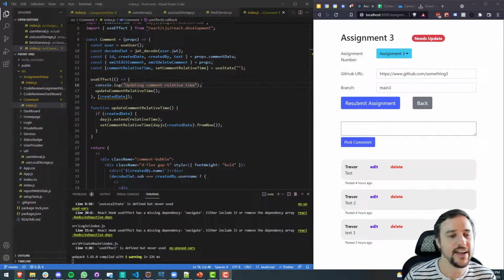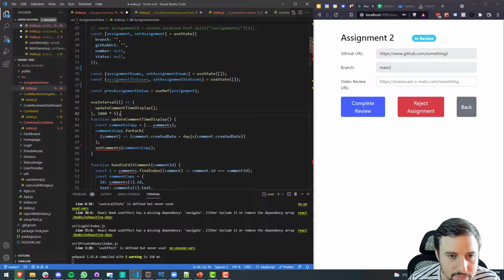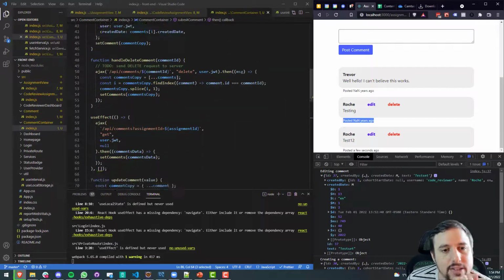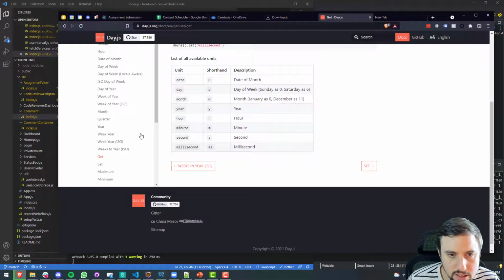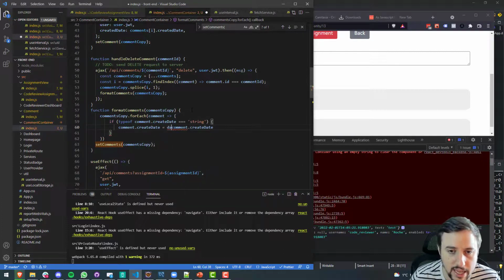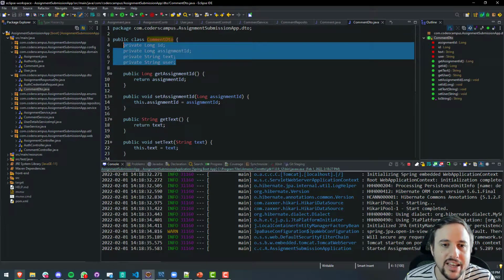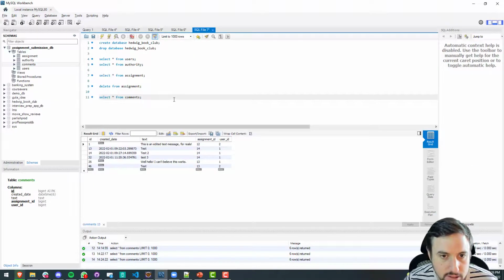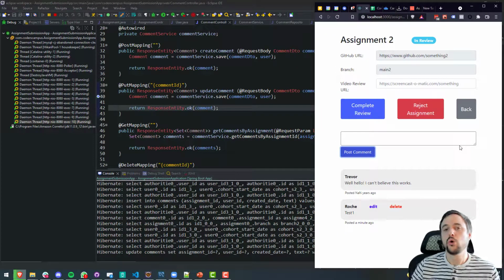Refactoring and Bug Fixes (React CRUD Part 5)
00:00 Intro
01:33 Let's Code
01:55 What we're building
02:50 Let's code
55:18 Coding Bootcamp